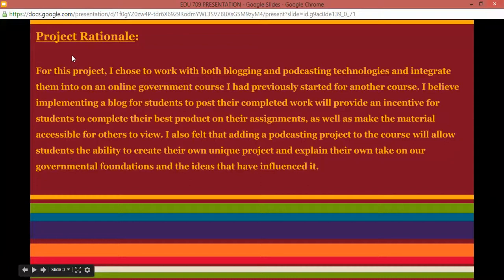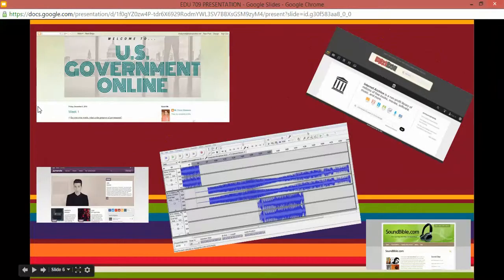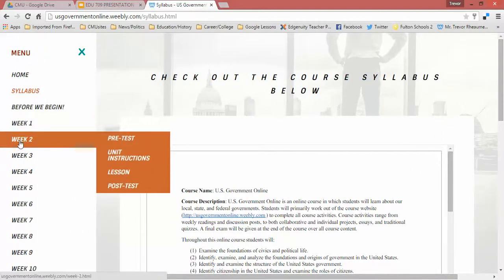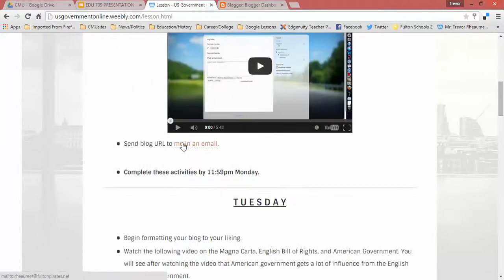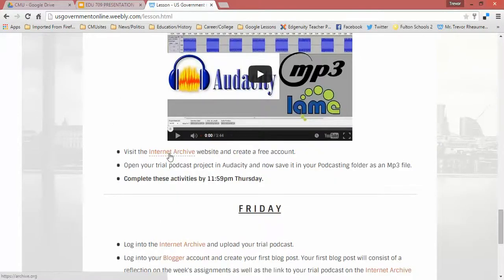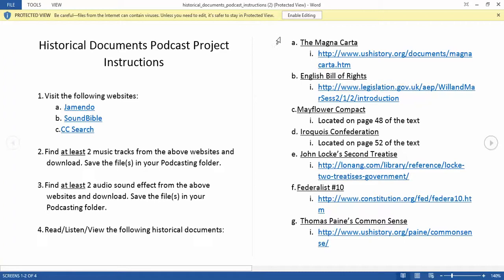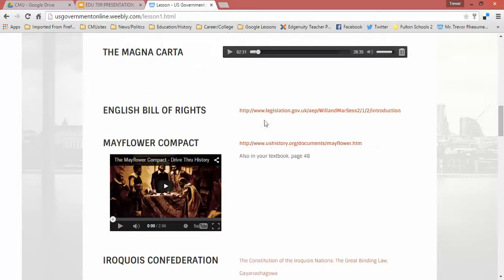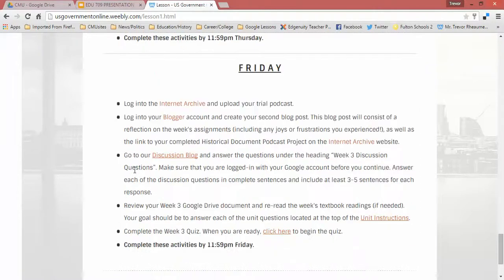Creating Innovative Uses of Technology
This project and presentation was created for EDU 709. The project tasks students with creating their own blog to post material, as well as create two podcasts using Audacity. The project is presented within an online U.S. Government course and has students comparing historical documents to see how they influenced our government today.